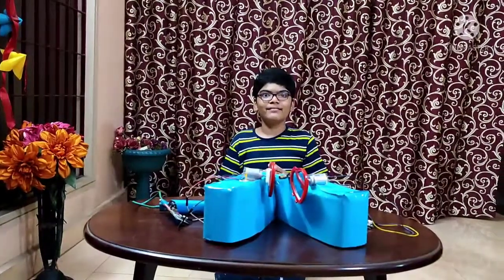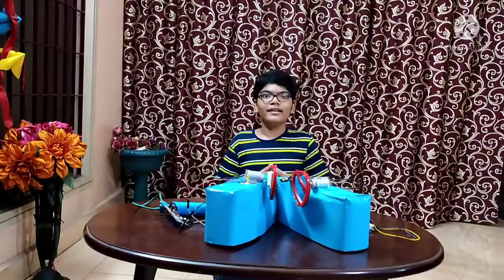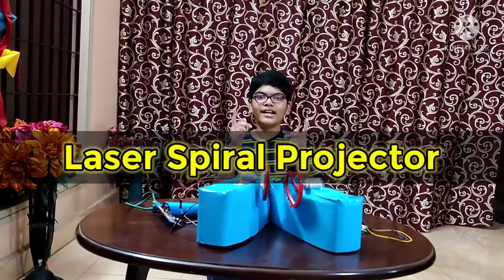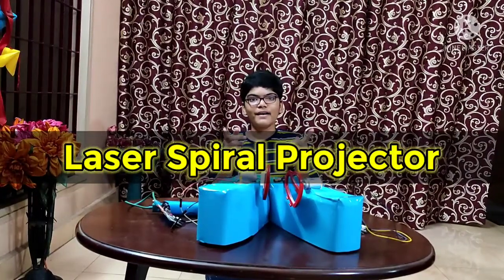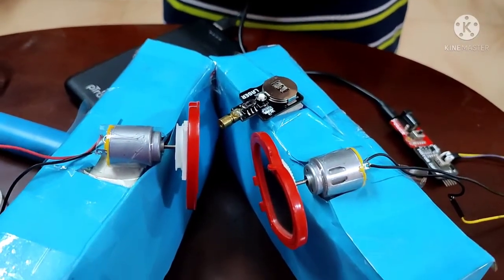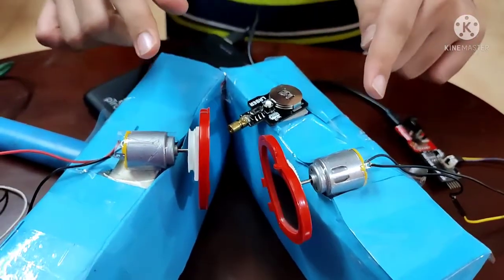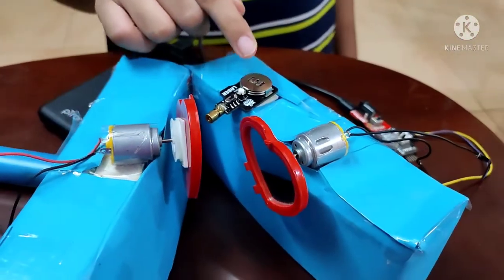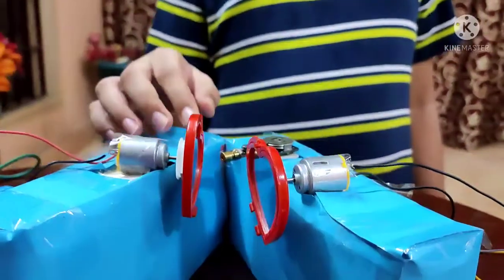Laser Spiral Projector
120+ Projects Completed!!